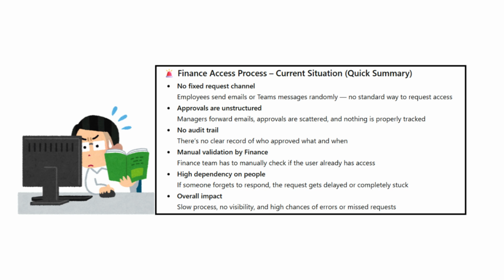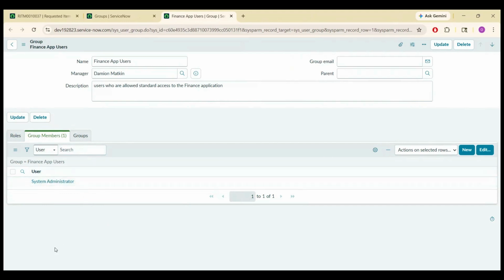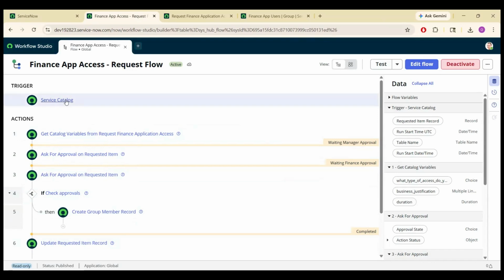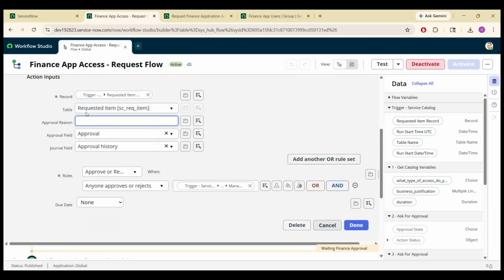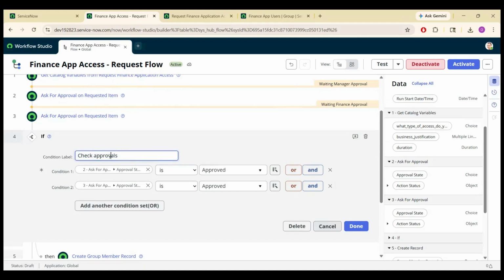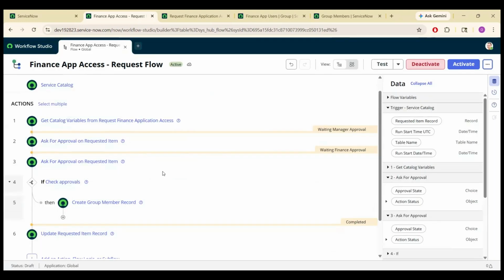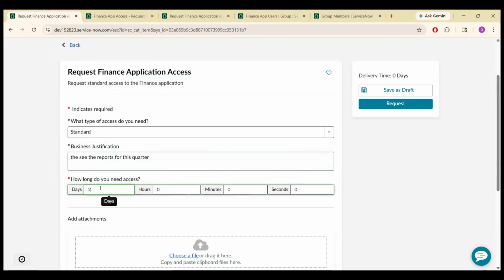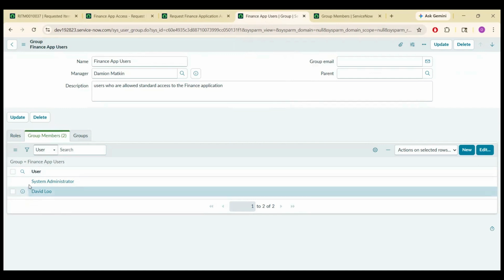End‑to‑End Finance Application Access Automation | ServiceNow Scenarios